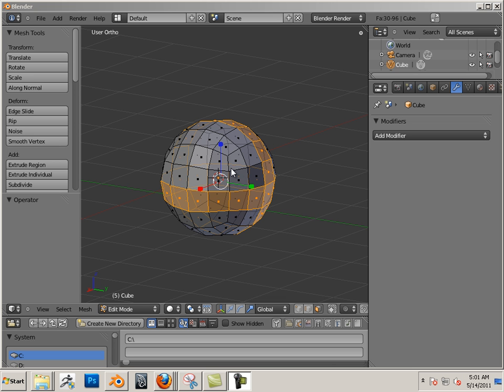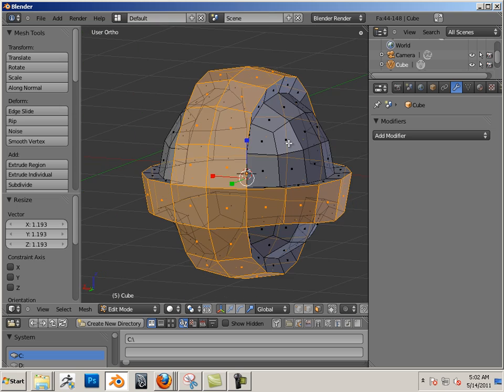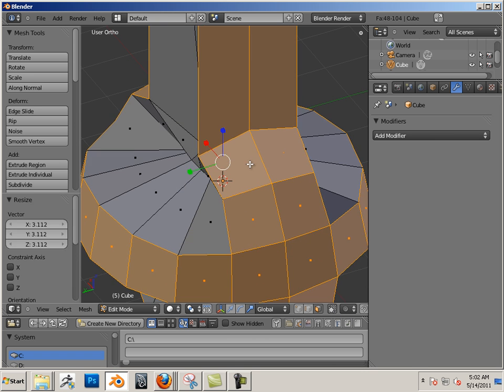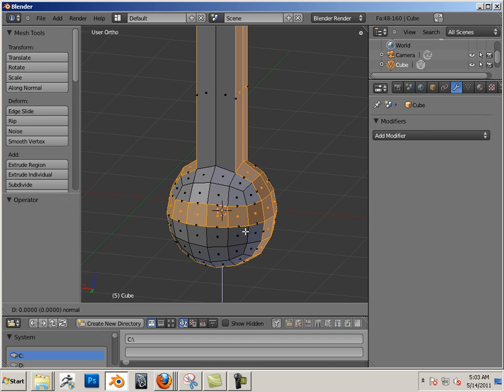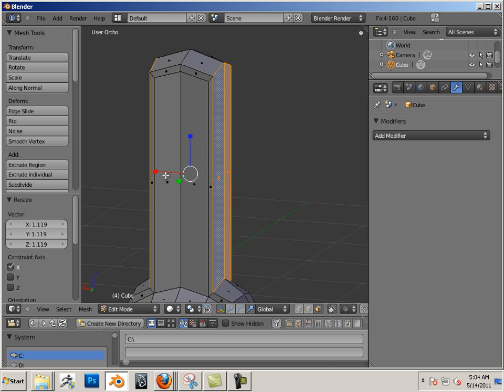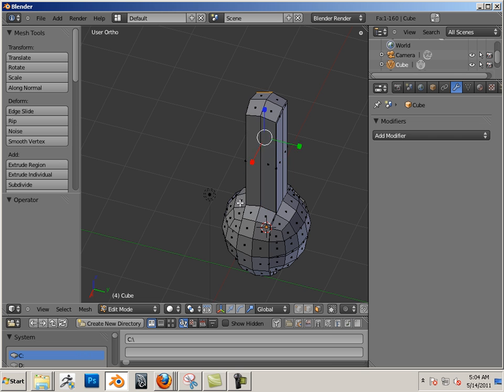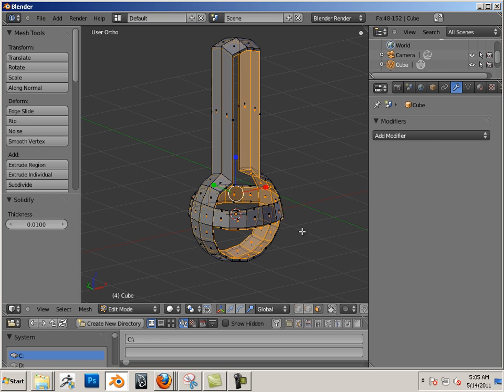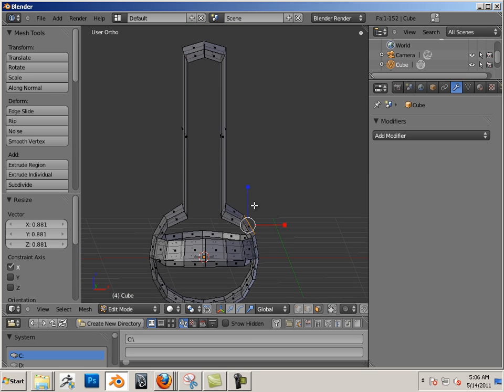0606 Blender (Extrude along normals).mp4